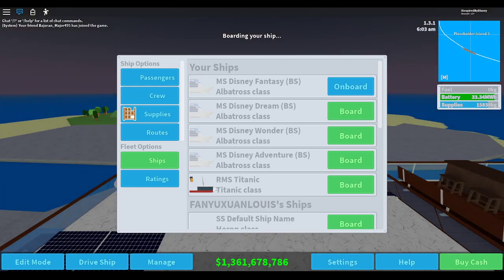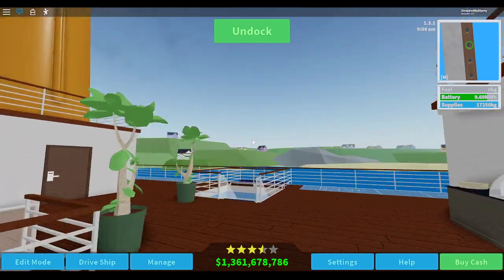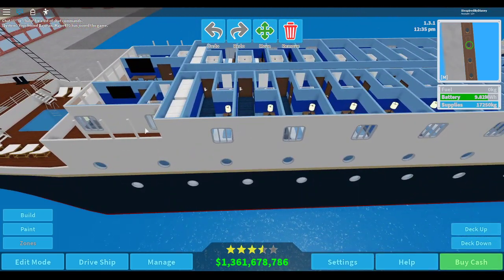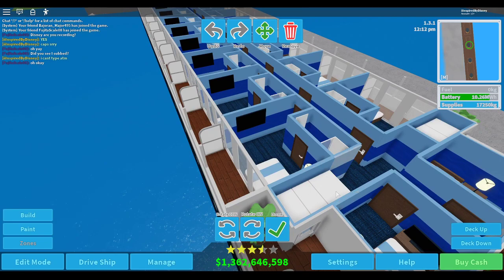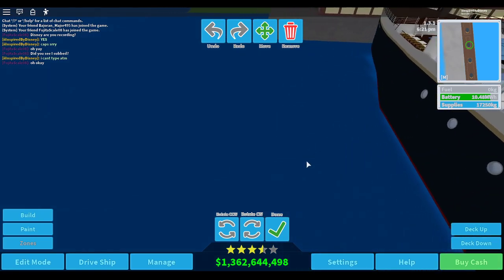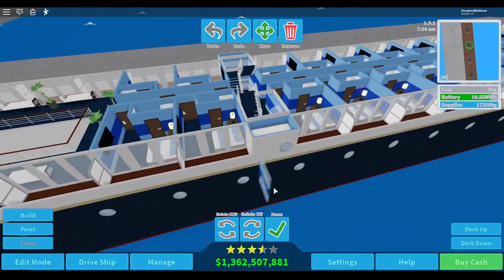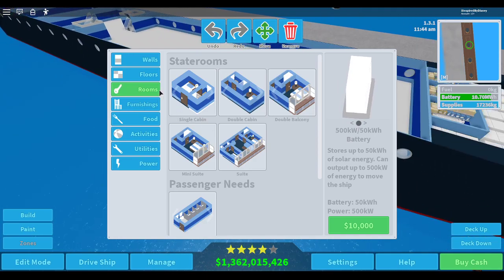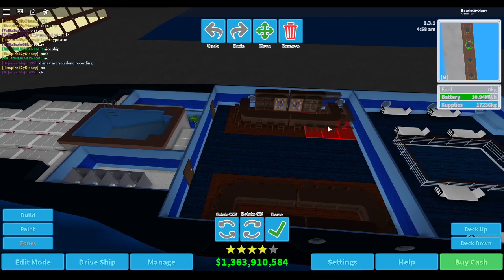Titanic Tutorial CST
Join as we construct the Titanic in CST